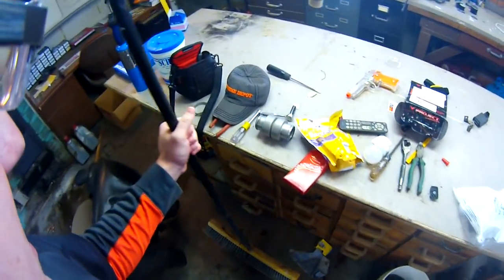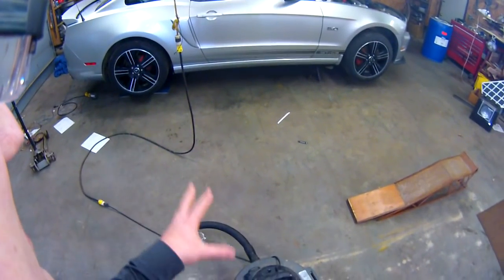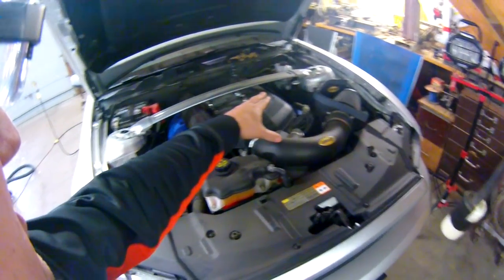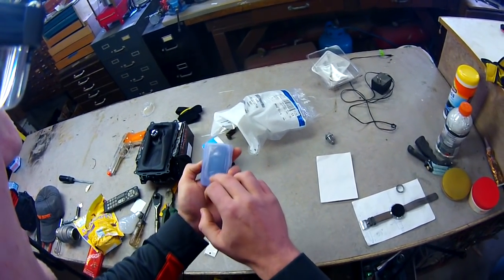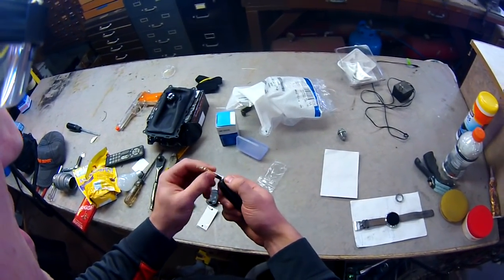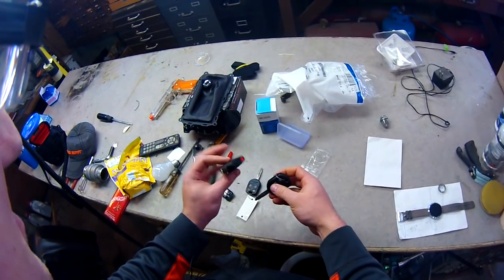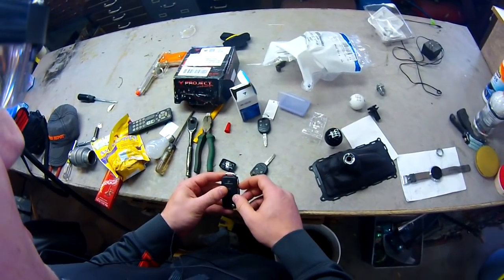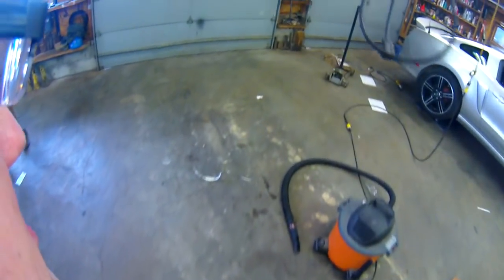E-Bay Flip Key Install & Programming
Just a quick video of me programming a flip key i got off of eBay for my 2014 Ford Mustang GT/CS

Link For Ebay Listing of the Flip Key